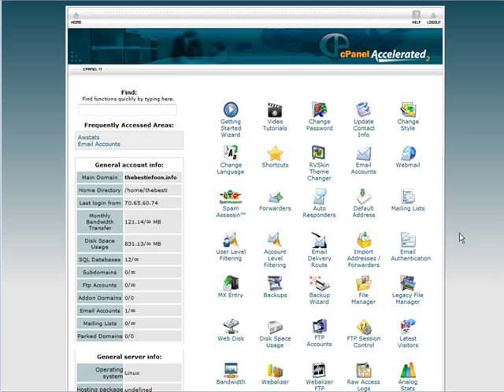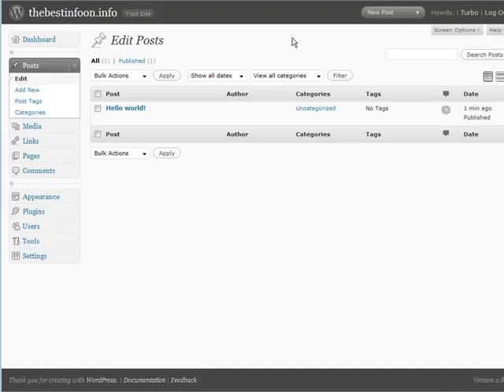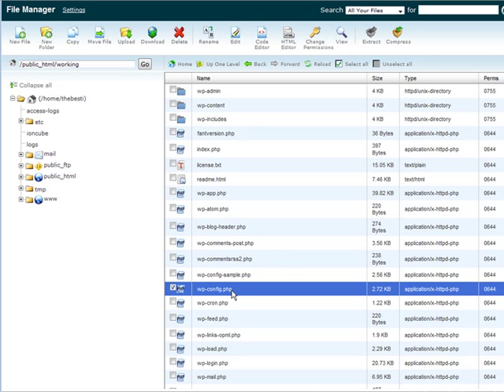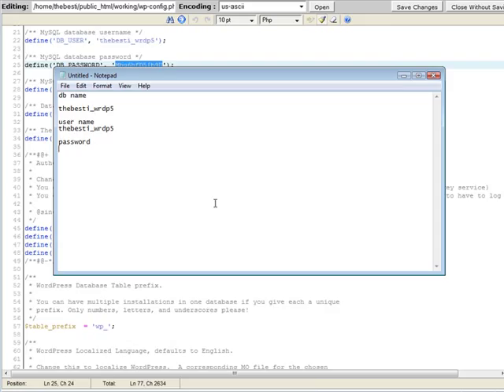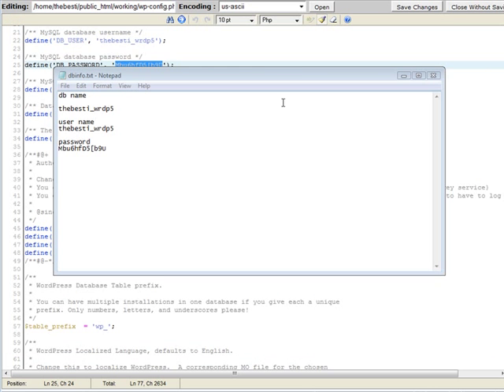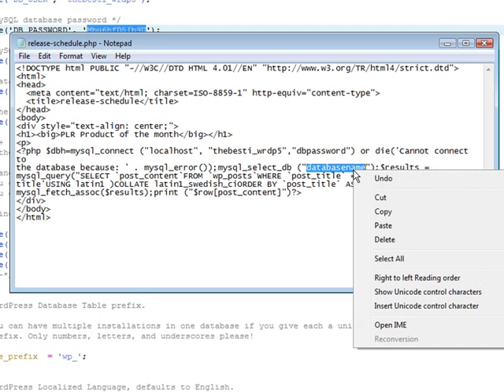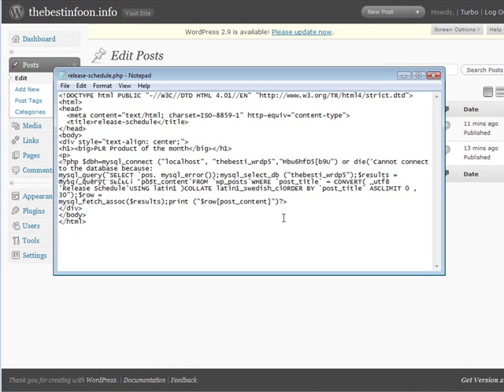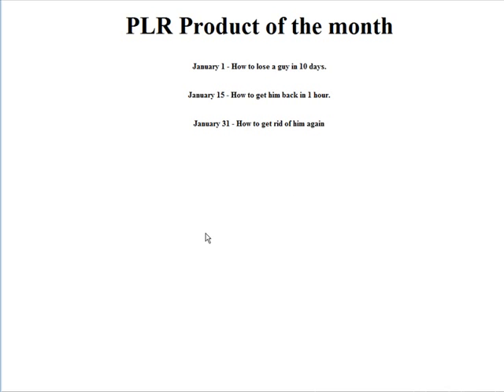How to use wordpress data to populate a website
Learn a simple technique using wordpress data steps by step on how to populate a website.